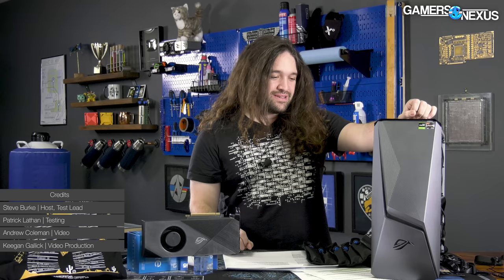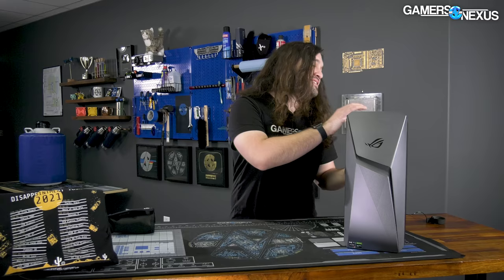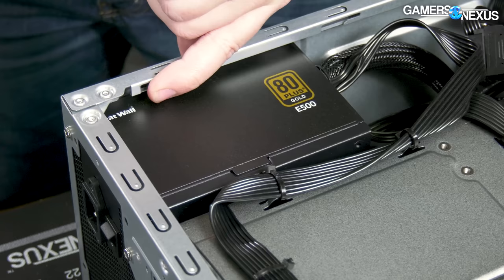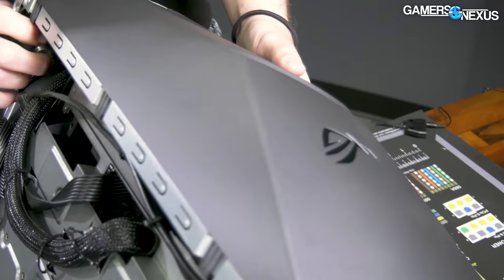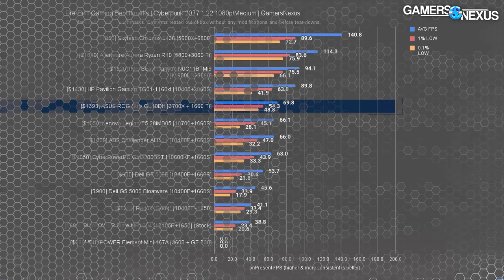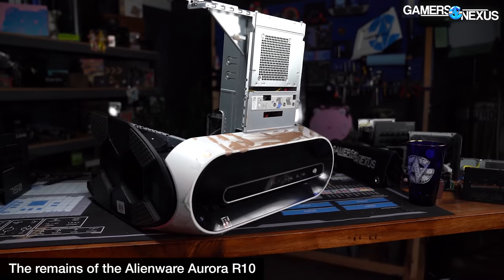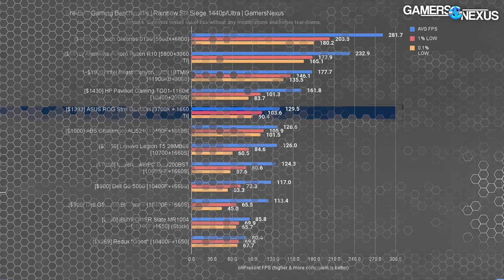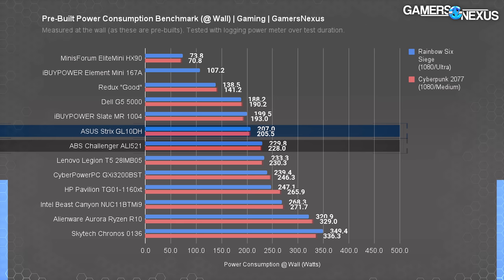ASUS Didn't Deeply Offend Us: $1400 Pre-Built Gaming PC Review (ASUS GL10DH)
We bought the ASUS ROG GL10DH pre-built gaming PC to test vs. other $1000 to $1500 prebuilts. The ASUS system is uniquely positioned, mostly because it's neither amazing nor trash.

Buy our GN toolkits! IN STOCK & SHIPPING NOW
FINAL RUN of the Disappointment Shirt is now closing! Last chance: Cotton & tri-blend

RELATED PRE-BUILT REVIEWS

See ASUS' competitor, also at the bottom of the list, in the Dell G5 5000 review
You can see why the ABS Challenger is the other best prebuilt we’ve reviewed so far here:

Asus ROG GL10DH on Amazon
HP Omen on Amazon
Skytech Gaming on Amazon
Lenovo Legion on Amazon
ABS Prebuilts on Newegg
Some random Pre-Built Gaming PCs on Amazon
Or DIY it with an Intel i5-12400 on Amazon

TIMESTAMPS

00:00 - Asus ROG GL10DH Review
03:14 - ASUS Pre-Built PC Tear-Down
11:47 - Best Pre-Built Gaming PC Benchmarks (Cyberpunk)
12:58 - Red Dead Redemption 2 Prebuilt Benchmarks
14:02 - Rainbow Six Siege (1080p & 1440p) Benchmarks
16:06 - ASUS GL10DH Thermals
18:14 - Fan Ramp & Virus-Like Behavior
19:13 - Noise Levels
19:33 - Power Consumption (Blender & Gaming)
20:46 - Setup & Instructions
21:51 - BIOS & Software
24:12 - Conclusion